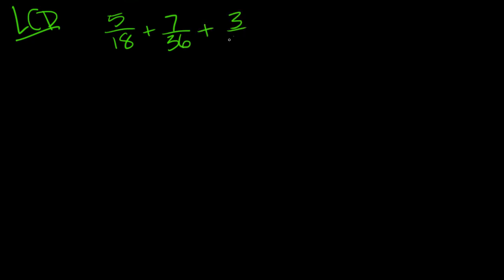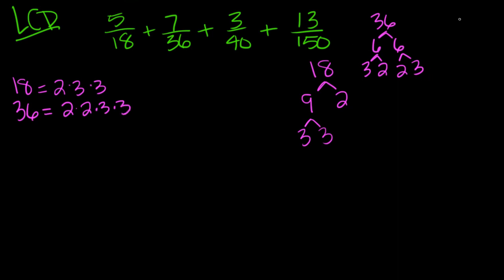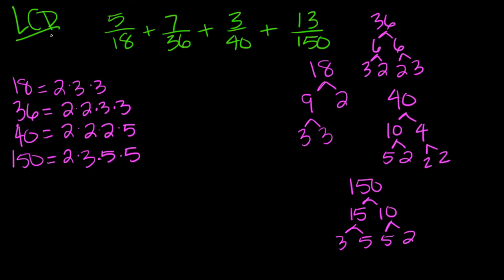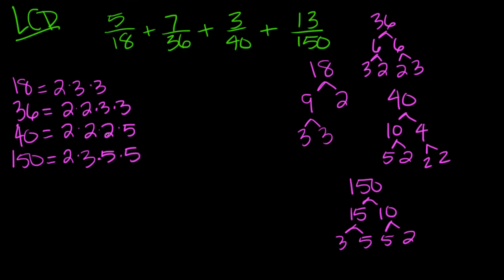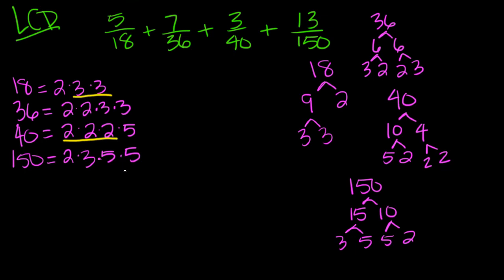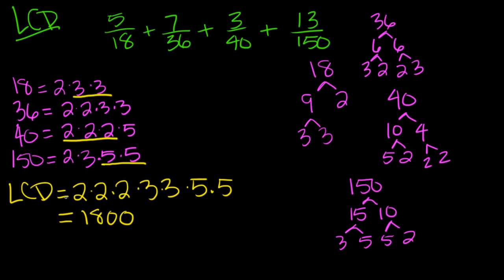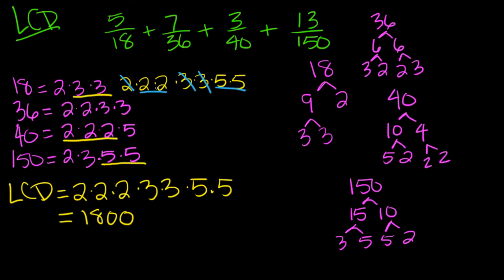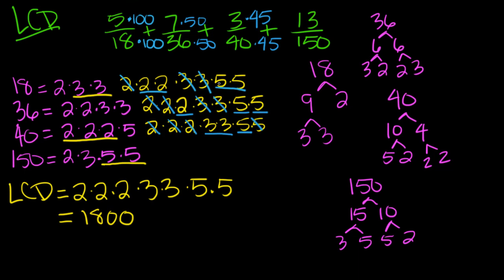Finding the LCD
Finding the LCD when adding or subtracting fractions followed by how to use your work to determine what to multiply each denominator by to get the LDC.